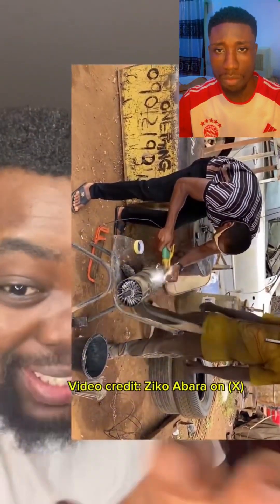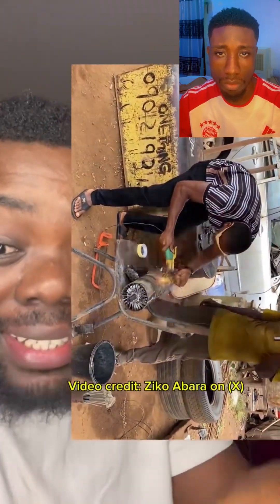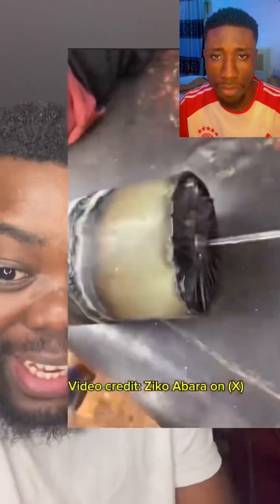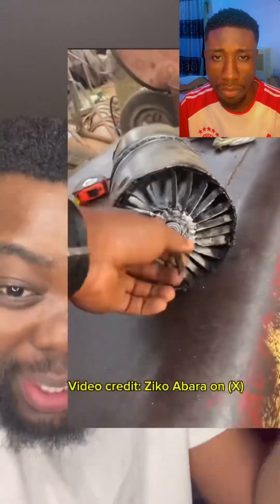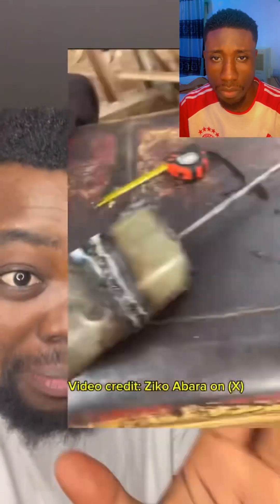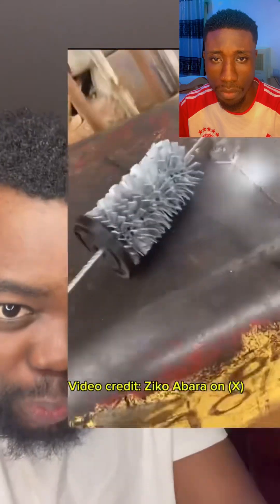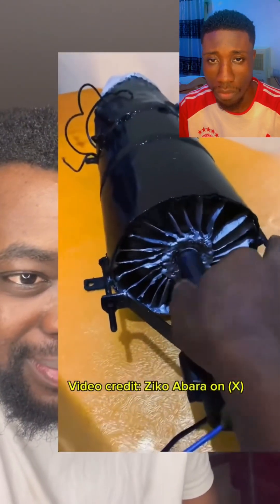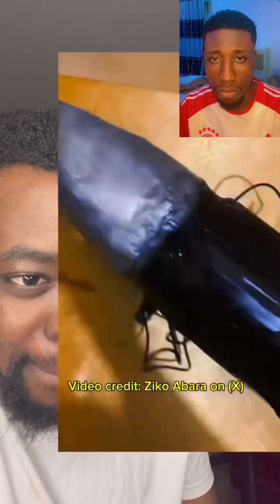He is the First in Africa to build a Jet Engine/ from Nigeria